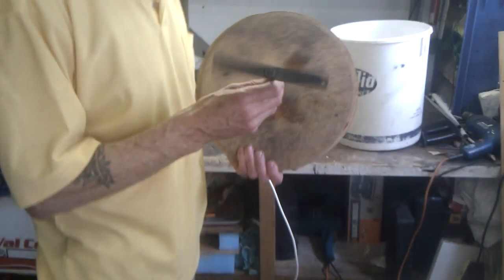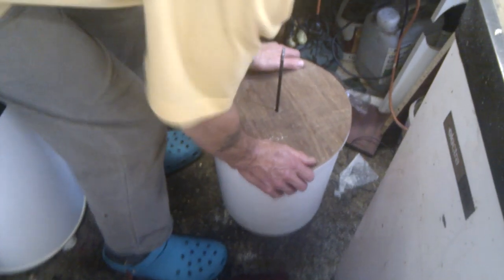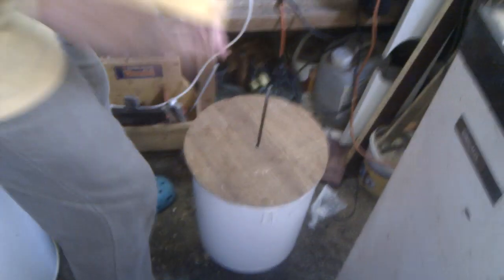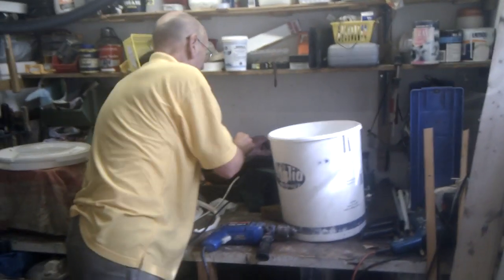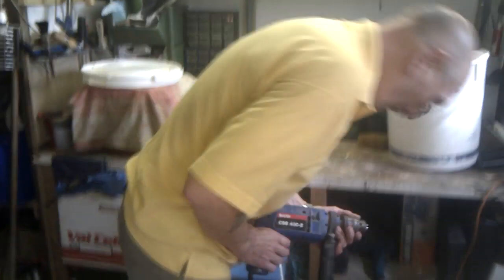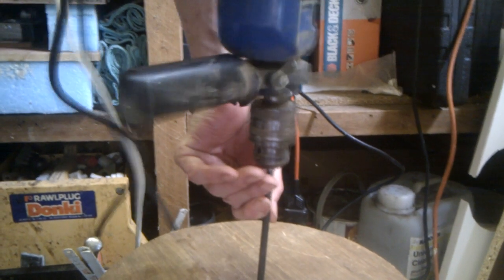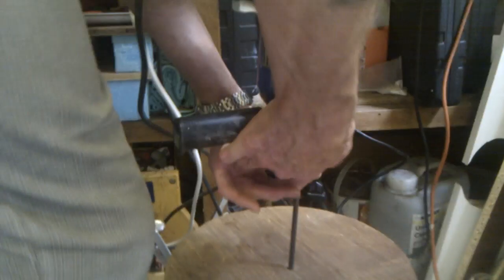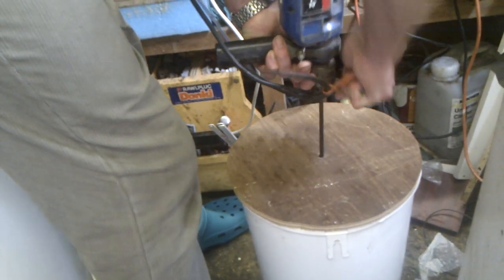Making Cider Part 3 - Creating the apple pulp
Our solution to the very serious question of how to make large quantities of apple pulp. We used a batch of worcester variety apples and for the record the juice had an SG of 1052.